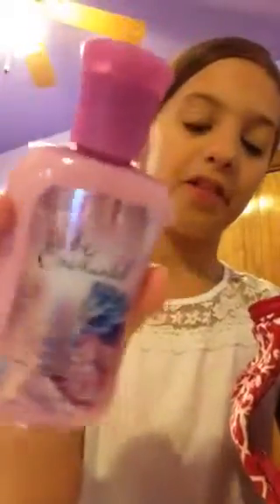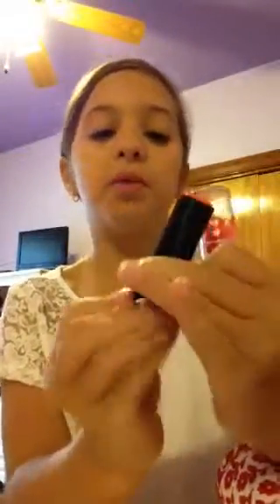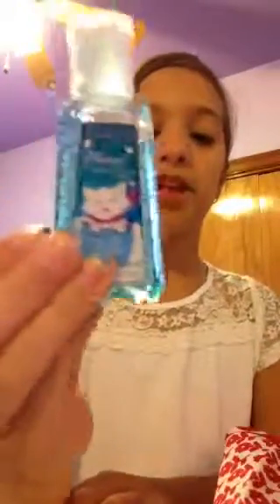What's in my purse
What is in my purse